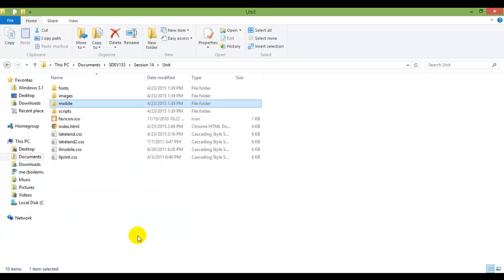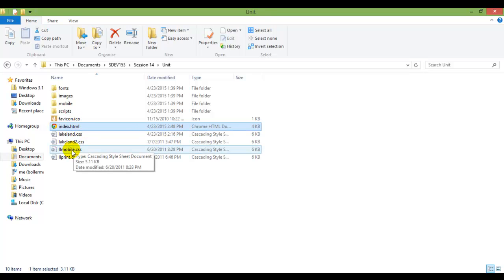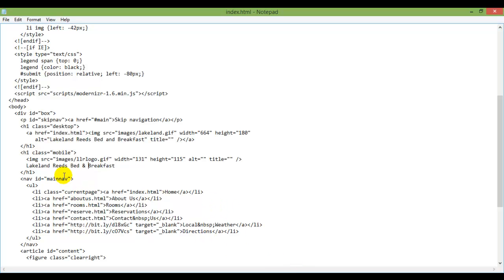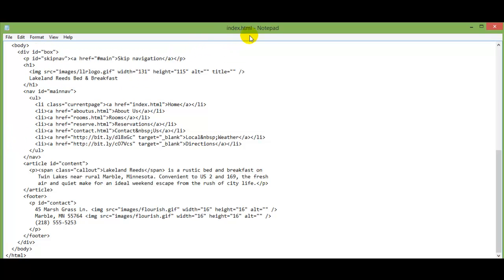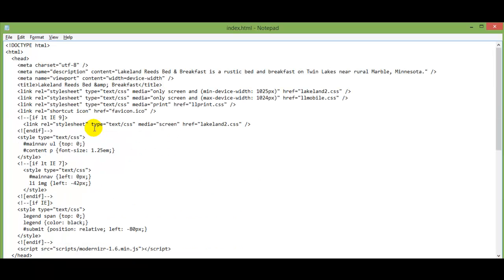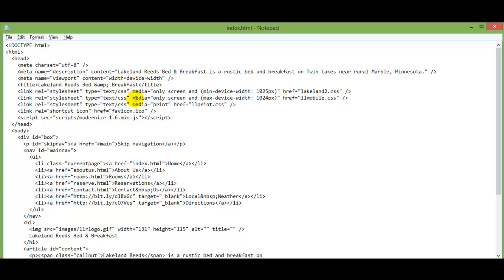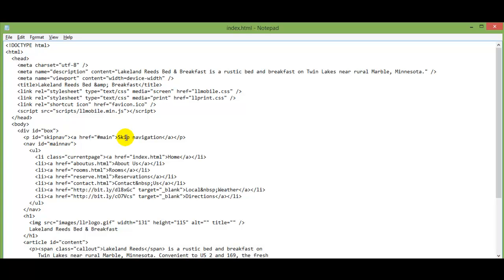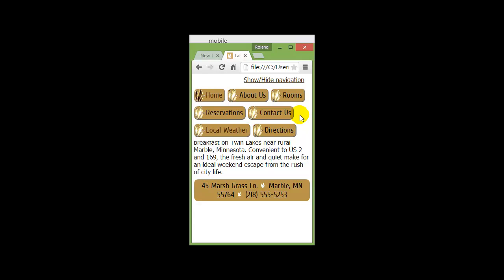Unit O - Adapting Your Web Site for Mobile Devices Pt 3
Create a mobile-specific layout